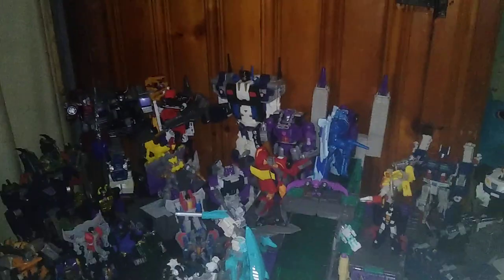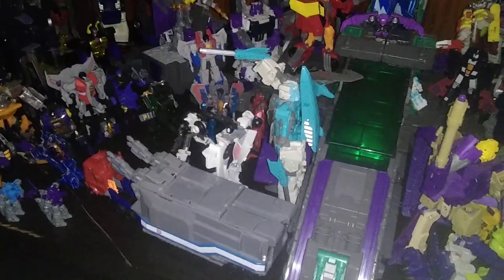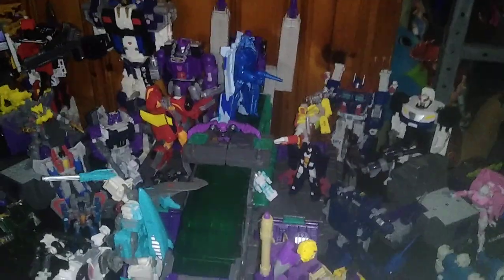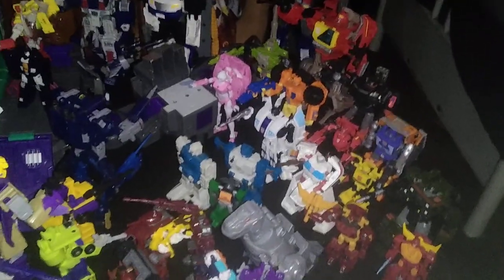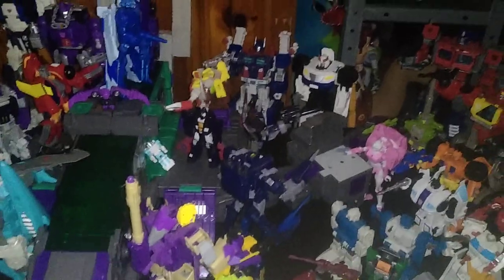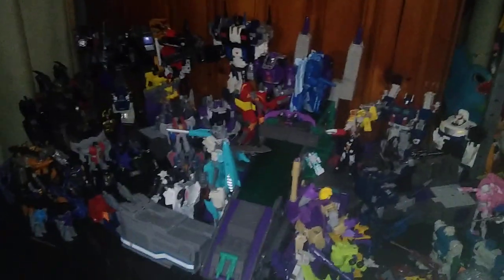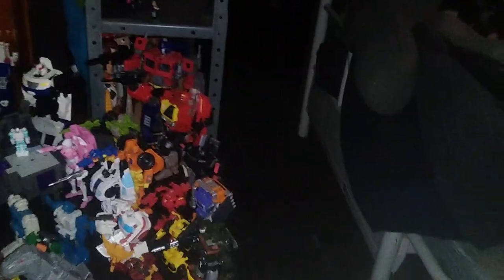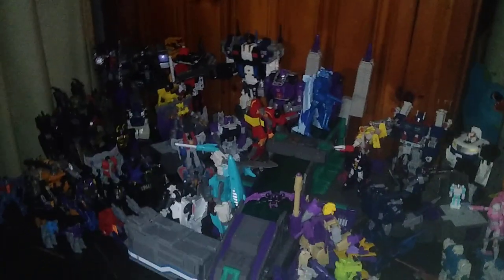TRANSFORMERS CYBERTRON AUTOBOTS VS. DECEPTICONS DIORAMA 8/28/23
EDDIE HILL REVIEWS: TRANSFORMERS CYBERTRON AUTOBOTS VS. DECEPTICONS DIORAMA   8/28/23